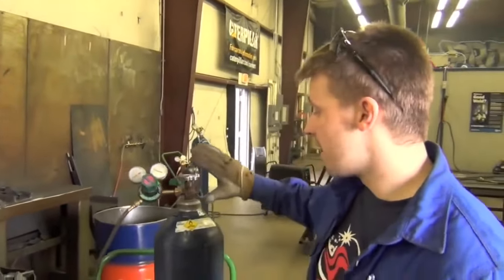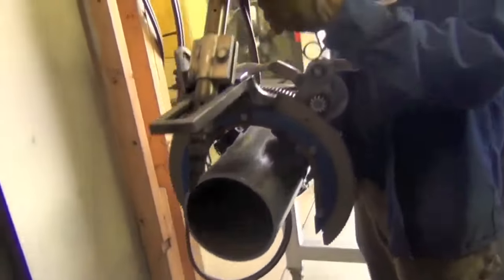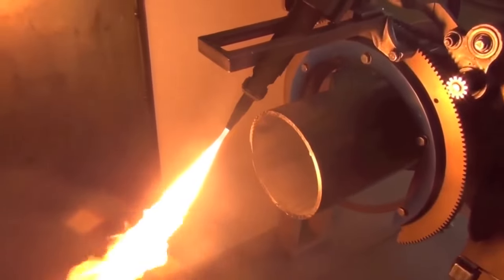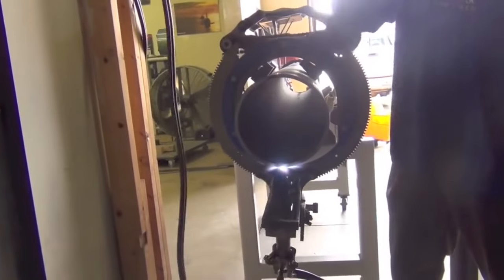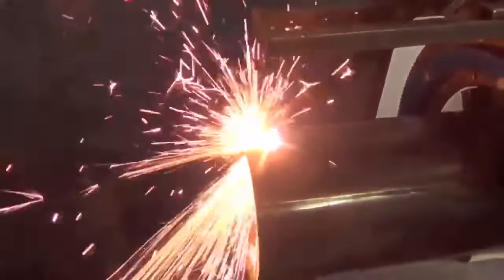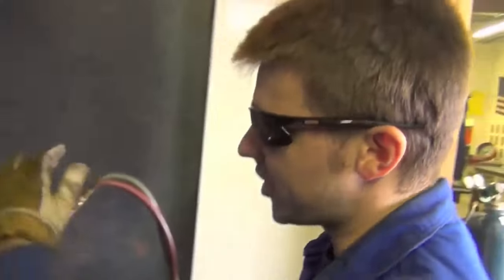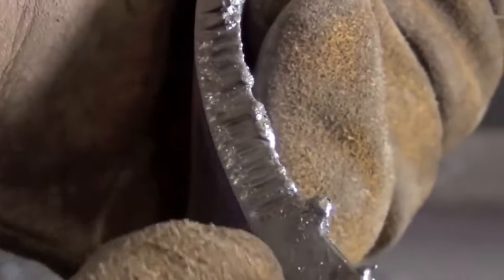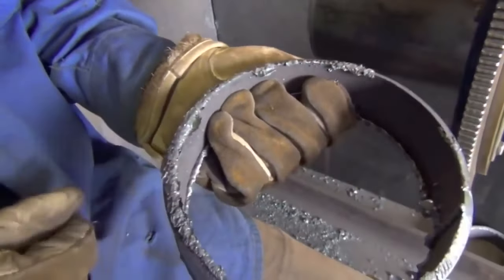INCREDIBLE ANTIQUE MACHINE-TORCH CUTS STEEL PIPE LIKE YOU WONT BELIEVE